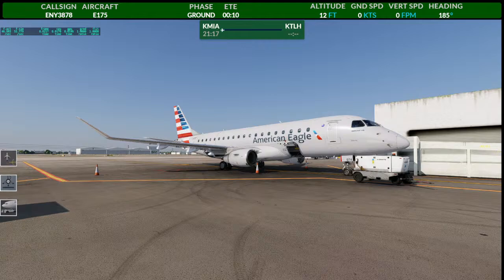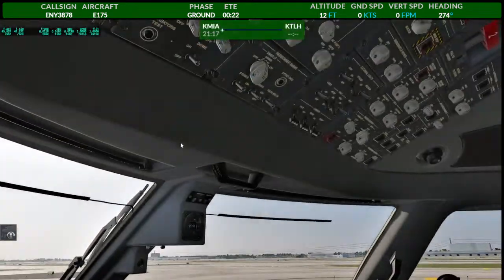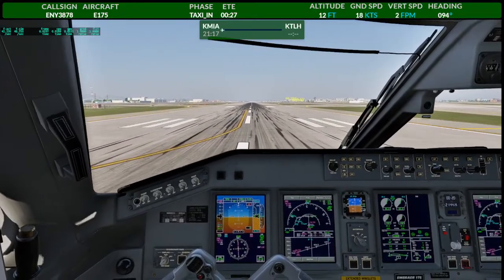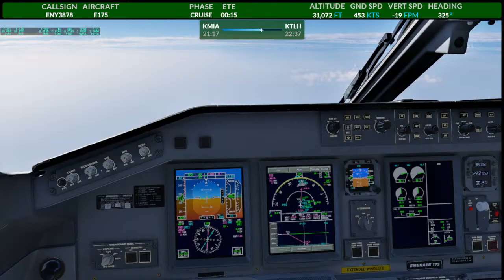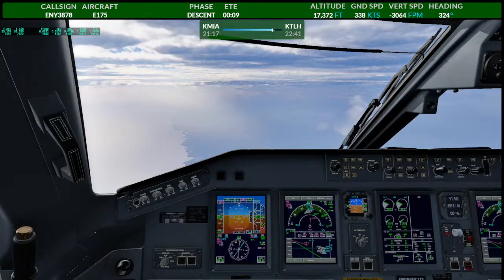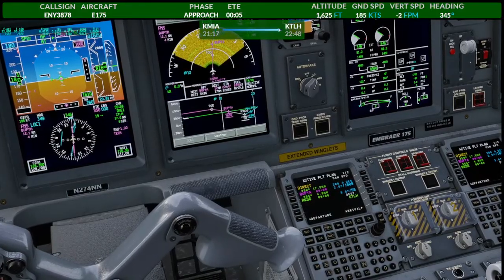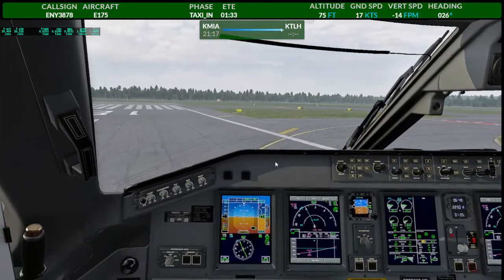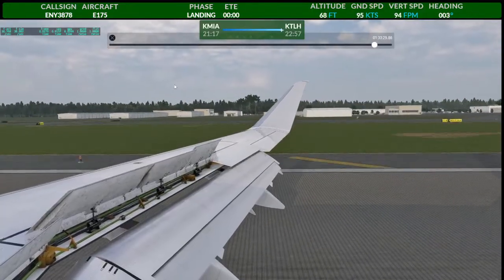Envoy 3878 | Miami to Tallahassee | Embraer 175